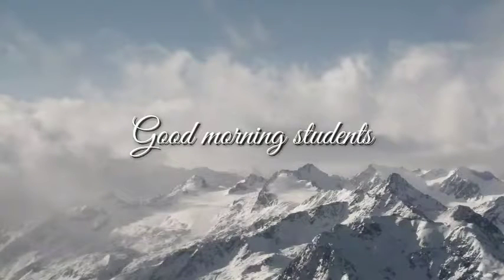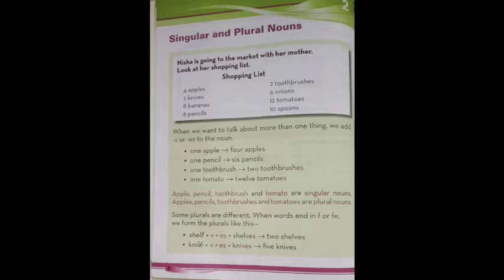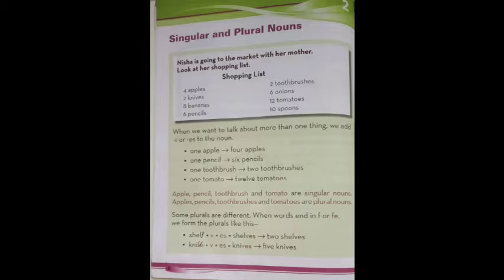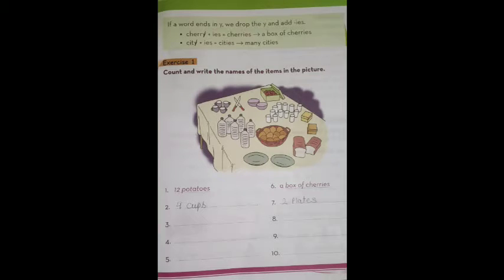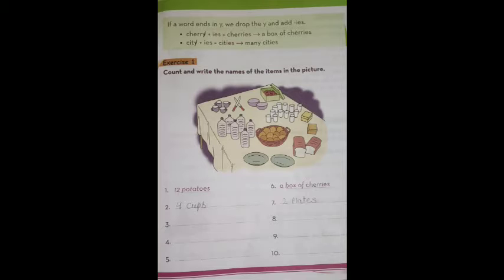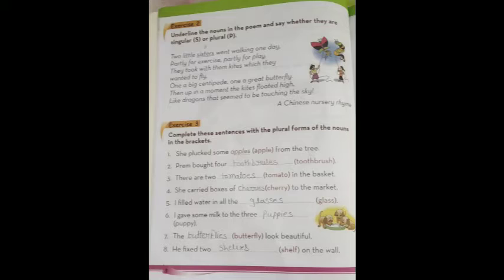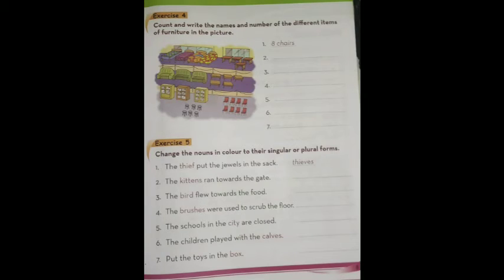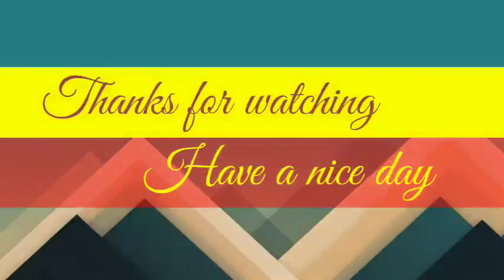Grammar chapter no.2(singular and plural noun)